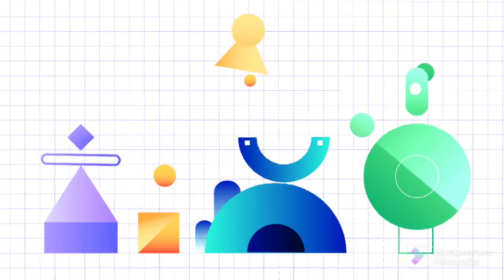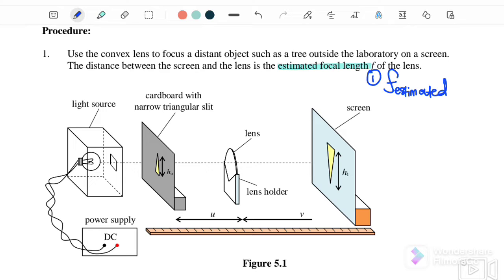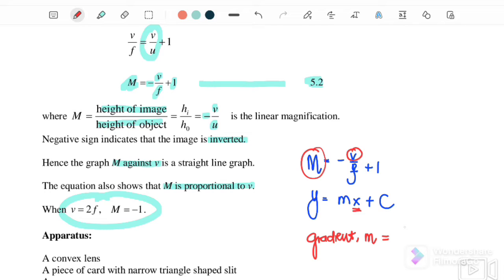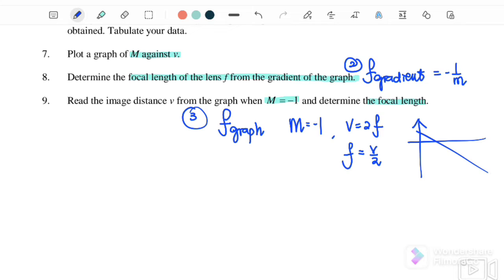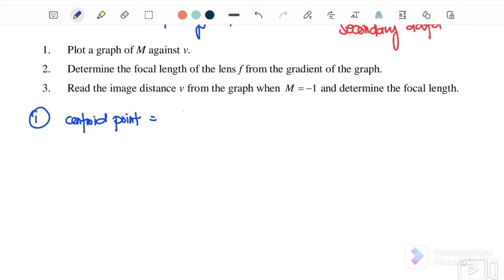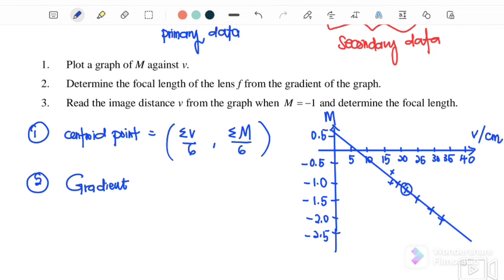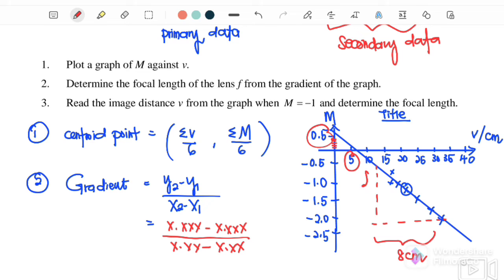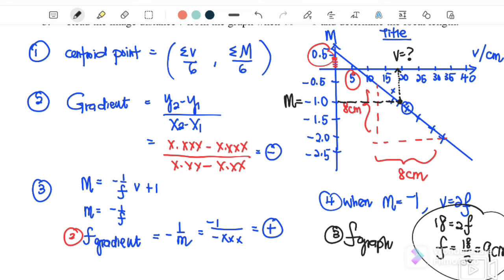《EXPERIMENT 5》GEOMETRICAL OPTICS || REPORT WRITING || SP025 || PHYSICS